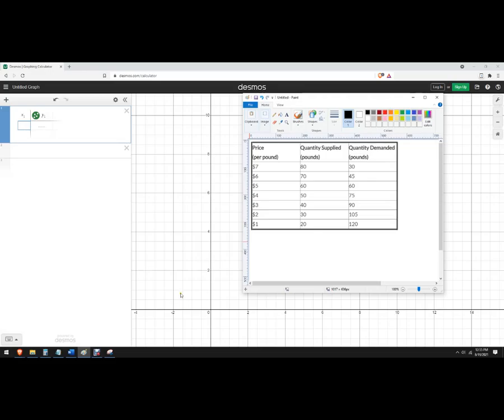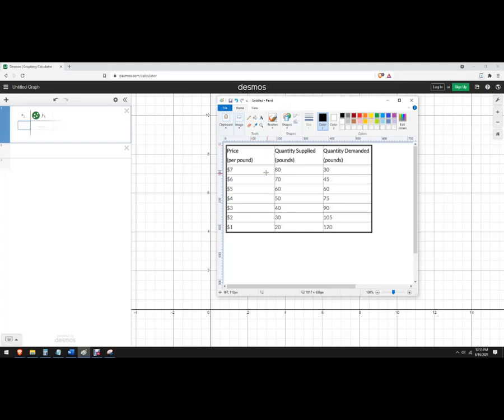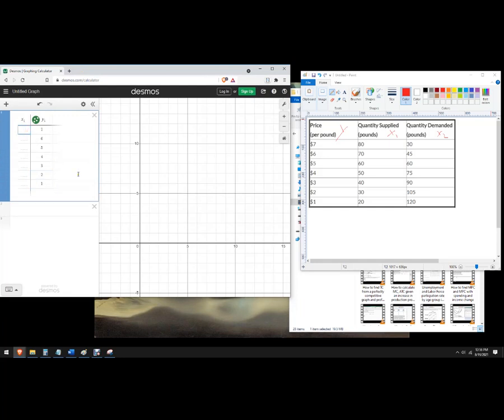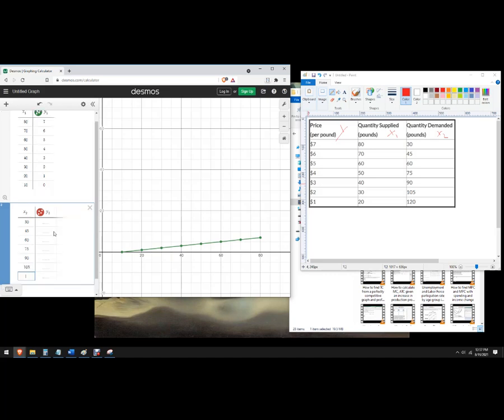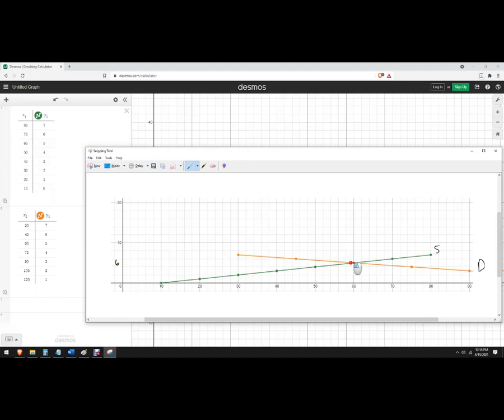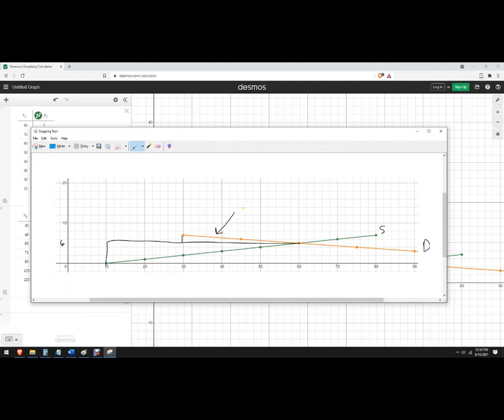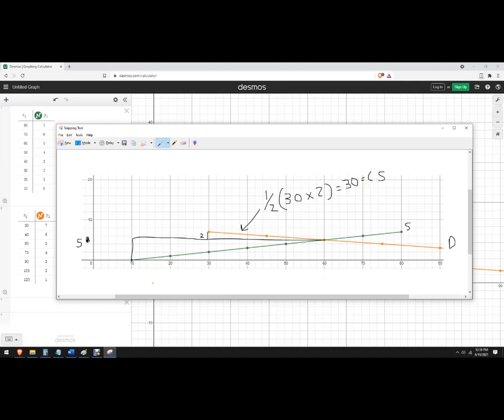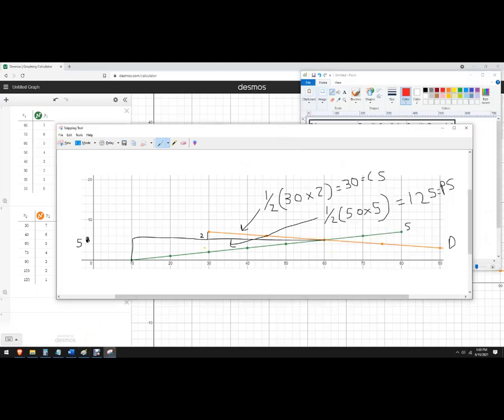How to calculate consumer and producer surplus given a table economics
How to create supply and demand curves from a table in a graphing calculator (Desmos) to calculate consumer and producer surplus.